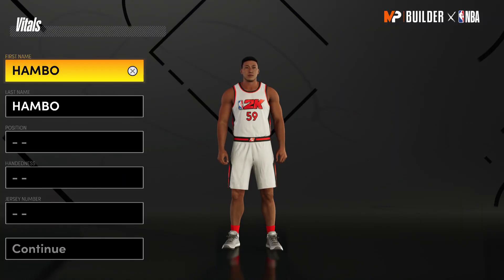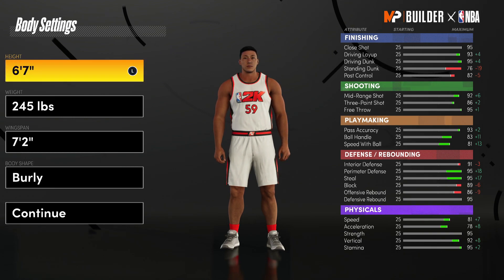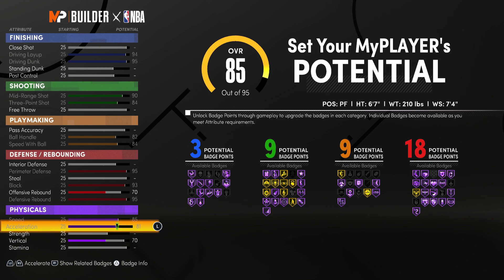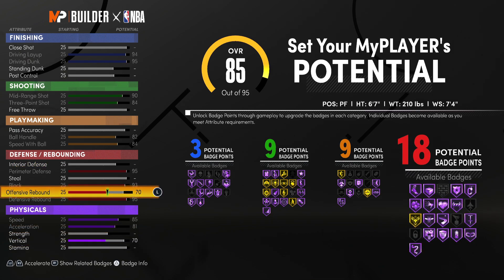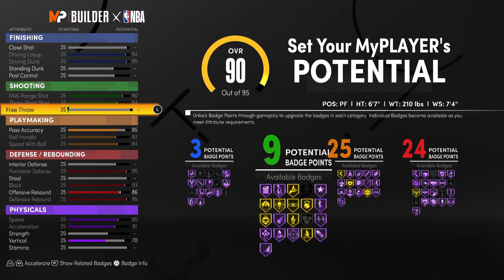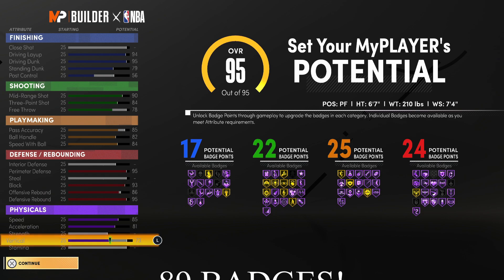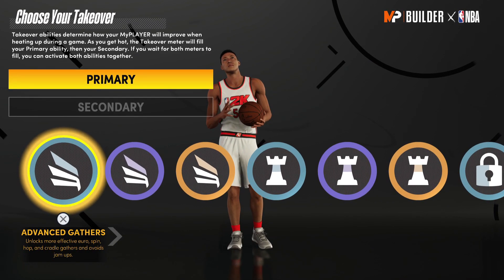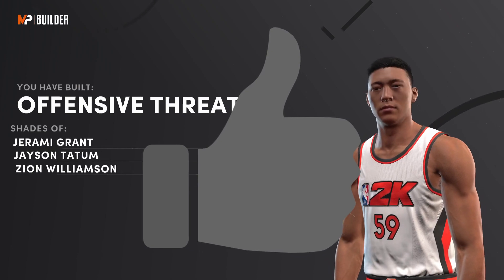BEST BUILD 2K21 NEXT GEN! 90 BADGE DEMIGOD BUILD NBA 2K21 NEXT GEN! OVERPOWERED POWER FORWARD BUILD!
In todays video I will be showing you guys the best build in 2k21 next gen. This is a 90 badge demigod build in nba 2k21 next gen. Overall this is one of the best power forward builds and one of the best offensive threat builds in 2k21 next gen.